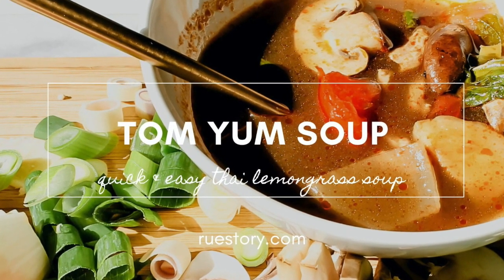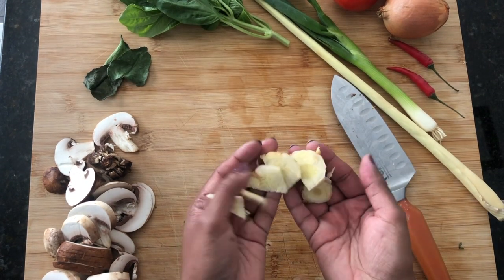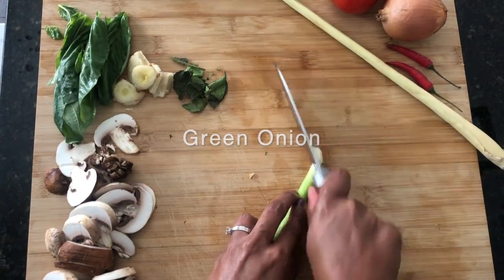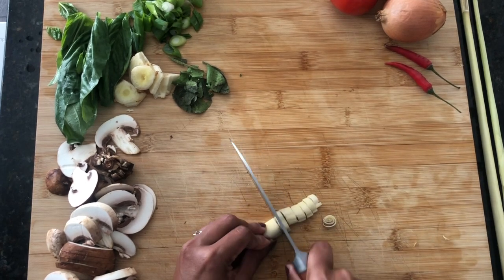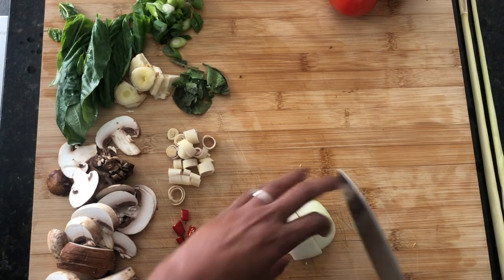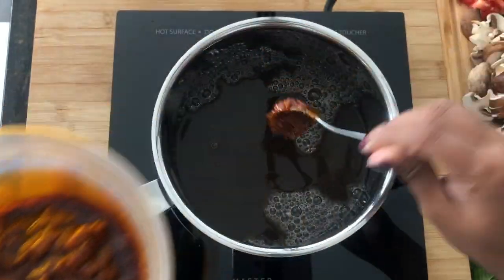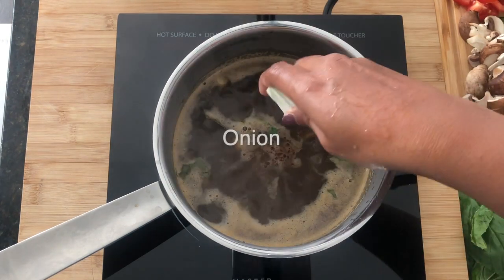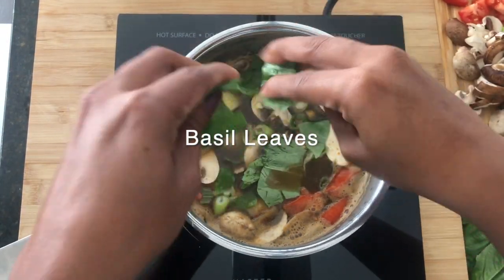Tom Yum (Thai Lemongrass) Soup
Hi Everyone. I hope everyone is keeping healthy and safe. Currently I, like many of you, am stuck trying to find a way to work from home in this new reality of social distancing that the COVID-19 Pandemic has forced upon us. This has been quite an adjustment. And I do fee fortunate enough to still have my day job and can continue doing what I do. I recognize that for so many of you, this might not be a reality. Thinking of all of you in this difficult time. I hope that everyone stays safe and healthy.

I hope that some of my videos and IG stories can help you find a bit of entertainment and maybe help us get through the stress. I know it is almost like therapy for me to be able to connect and talk with you. I love to chat, and let's be real, we all have a bit more time to chat with each other now.

Sending you all virtual social distance hugs and best wishes.

Please note that I filmed and scheduled this video a few weeks ago. Before the reality of COVID-19 hit us here in Canada. So please enjoy my naive pre-COVID-19 self making Tom Yum Soup:

Tom Yum Soup Recipe - One of my favourite soups. This tangy spicy thai lemongrass soup is super easy to make. Just keep a few key Thai ingredients on hand, and you can have tom yum soup anytime!

Soup Base:
2 1/2 cup Vegetable or Chicken Broth
1 tbsp tom yum paste (try buying some fresh paste from your local fav thai restaurant)
1 tsp fish sauce (skip this for a vegetarian version)
1 tsp tamarind paste
1 tbsp sugar (sub apple juice for a sugar free version)

Soup Ingredients:
2 oz chicken breast - cut into thin strips (also try shirmp, scallops or just leave it out)
2 oz galangal (thai ginger) - sliced
1/3 stalk lemongrass- cut into thin slices
2 kaffir lime leaves - cut into strips
1/2 cup onion - large slices
1/2 cup tomato - cut into chunks
1/2 cup sliced mushrooms
6 leaves basil
1 green onion - sliced